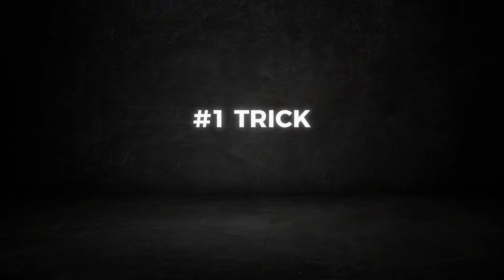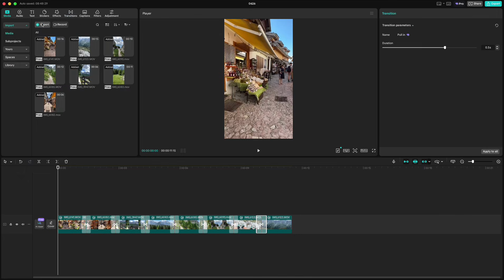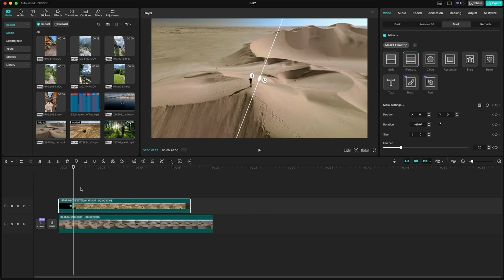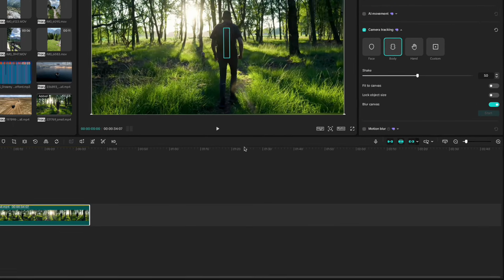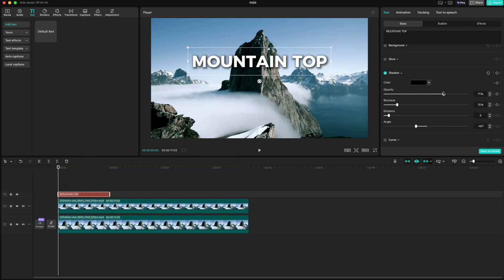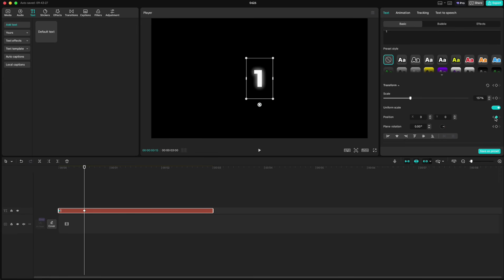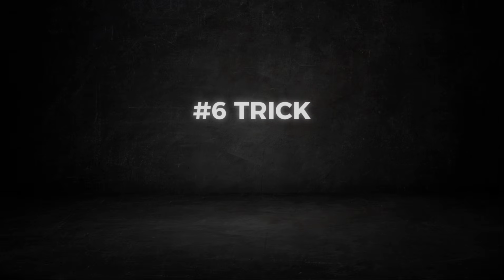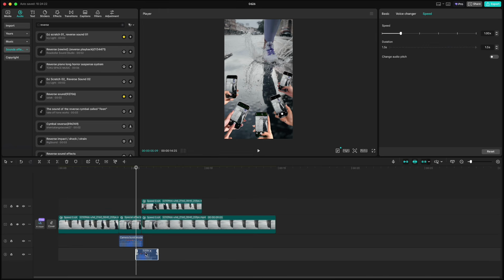6 Hidden CapCut Tricks to Instantly Make Viral Edits 🔥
In this video, I share six relatively unknown CapCut tips and tricks that will elevate your video editing. Learn how to edit on CapCut like a pro with these tips, and create videos that grab audience retention.

00:00:00 Intro
00:00:25 Auto Velocity
00:01:56 Keyframe Mask Movement
00:03:26 Camera Lock Movement
00:04:18 Object Cutout
00:05:40 Text Blend Mode
00:07:14 Reverse Transition Trick